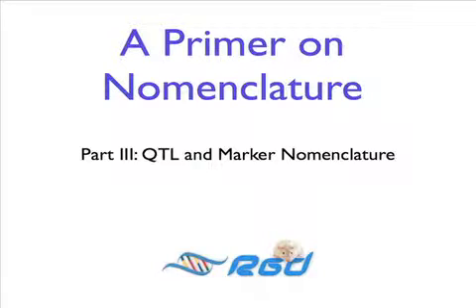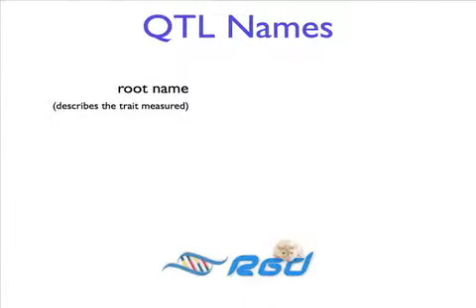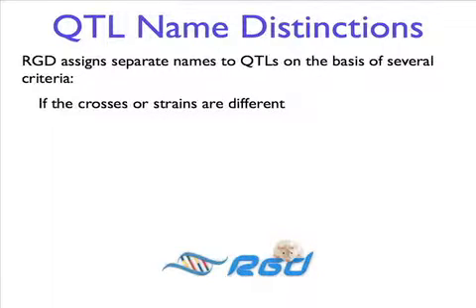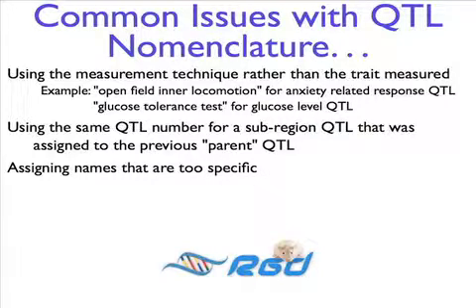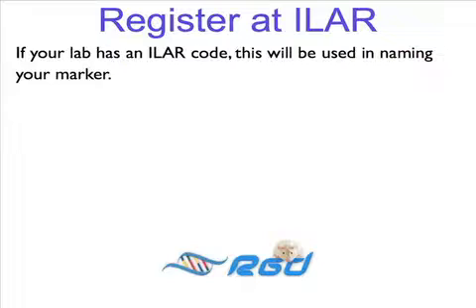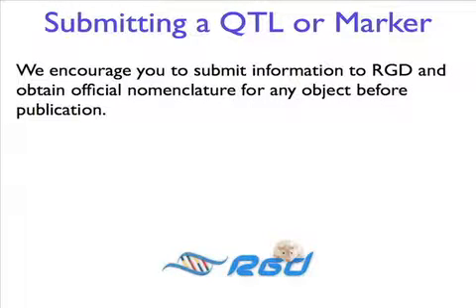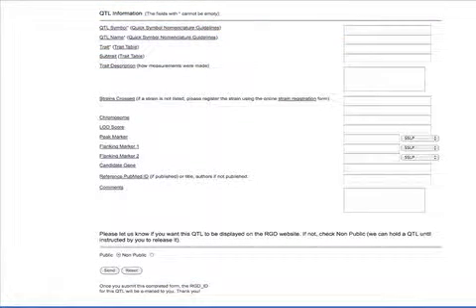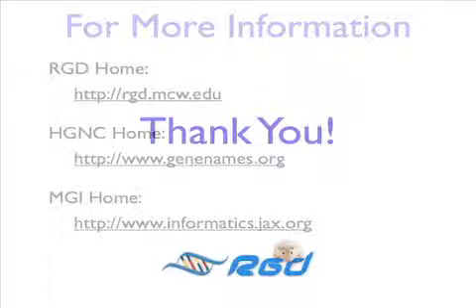An Introduction to Biomedical Nomenclature: Part III, QTL and Marker Nomenclature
Biomedical nomenclature is a valuable and ever-expanding tool that researchers can use in order to more easily learn about, refer to or retreive any particular parts of the genome using the literature or through the use of curated data and a variety of tools, such as the ones available in RGD. This video showcases both QTL and marker nomenclature.

For a copy of RGNC's complete set of rules on nomenclature,